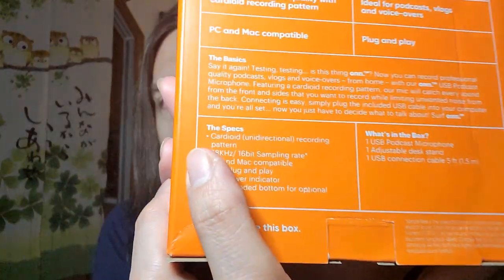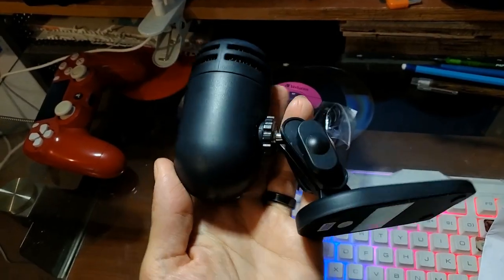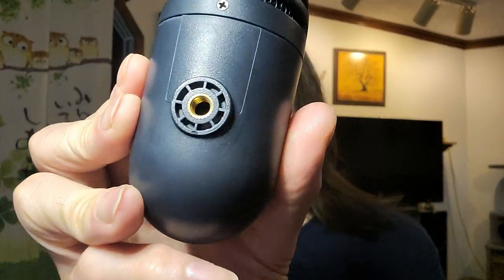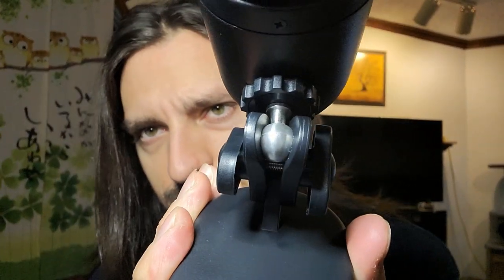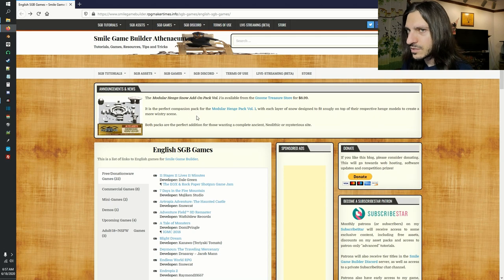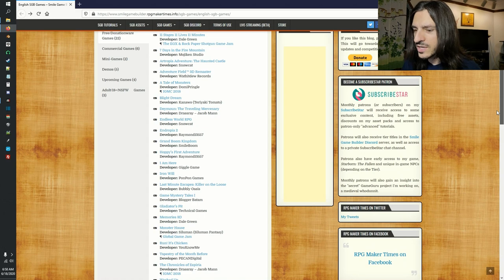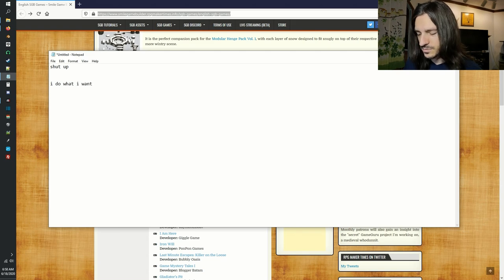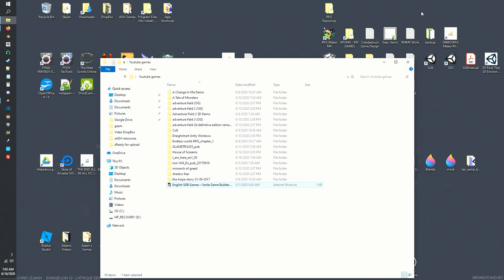iS iT wOrTh iT || "Surf" Onn USB Podcast Microphone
After my trials and tribs with an omnidirectional, I decided to take a (actually smaller, cheaper) risk and get this little mouser.

It has its place.  I still need to work on how easily it catches when I swallow, which has become my new pet peeve.